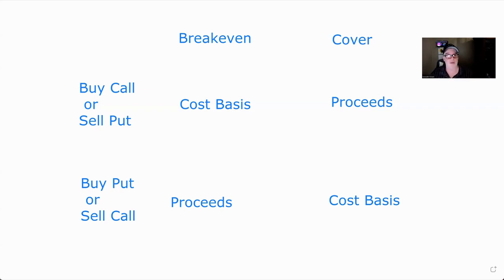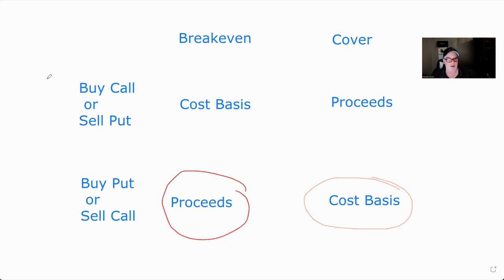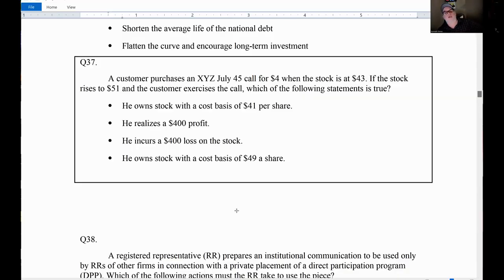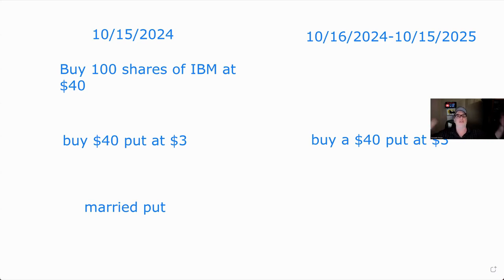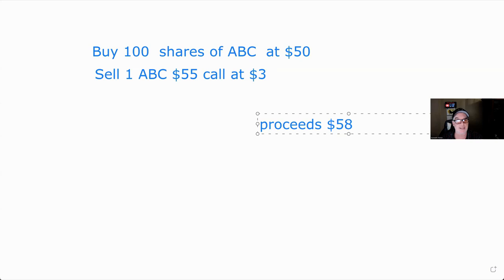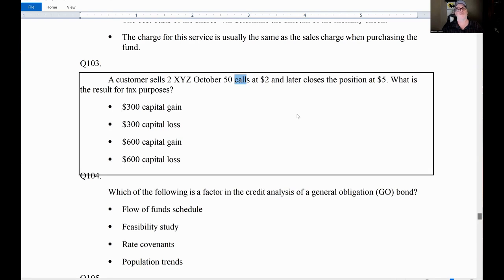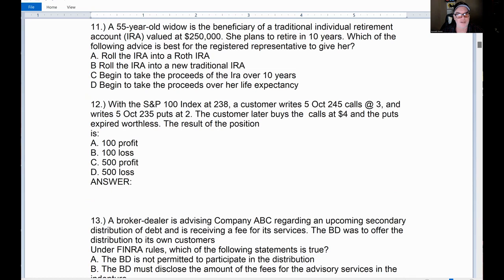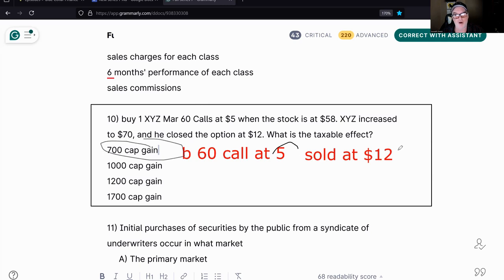Option taxation on the Series 7 Exam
Capital Advantage Tutoring channel (#1 channel for SIE ands Series 7 Exam ) on Youtube over 300 videos to help you pass the FINRA and Nasaa exams

In this video, I break down the taxation rules for options as required for the Series 7 Exam. We explore critical concepts such as cost basis, capital gains and losses, and how to calculate them with real examples from the exam. You'll also learn how different option strategies are taxed, including long and short positions, and what to watch for during the exam.
0:00 Introduction
0:30 Overview of Option Taxation
1:30 Buying Calls & Selling Puts - Cost Basis & Tax Implications
3:00 Exercising Options - When Taxes Apply
4:30 Selling Calls & Buying Puts - Different Tax Rules
6:00 Example Questions on Tax Basis & Cost Calculation
8:00 Married Puts vs. Protected Puts - IRS Rules
10:00 How Holding Periods Affect Taxation
12:00 Covered Calls - Tax Treatment & Cost Basis
14:00 Short-Term vs. Long-Term Gains on Options
16:00 LEAPs (Long-Term Equity Anticipation Securities) - Tax Rules
18:00 Opening & Closing Option Transactions - Tax Consequences
20:00 Writing Covered Calls & Closing Positions - Example Questions
22:00 Common Mistakes on the Exam & Final Thoughts
23:00 Live Q&A Sessions & Study Resources

Ken Finnen Chatham NJ